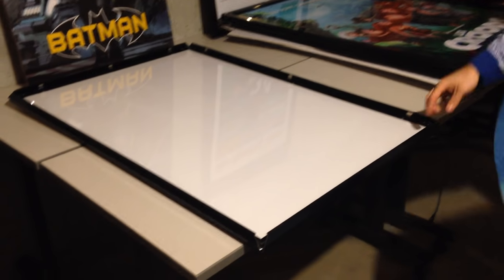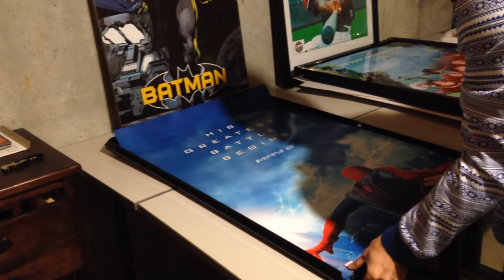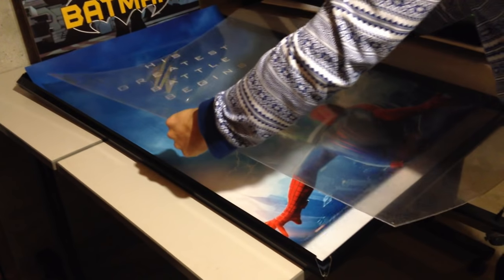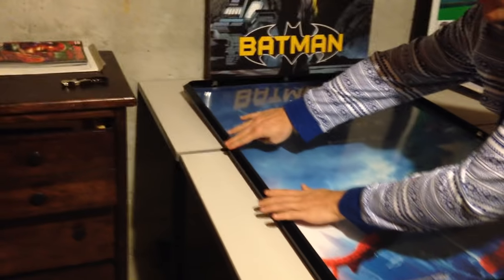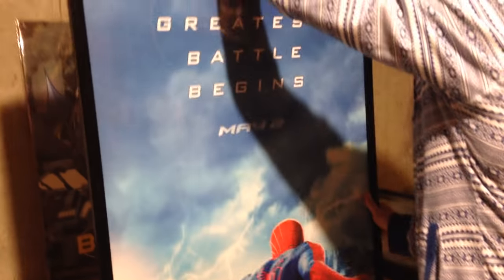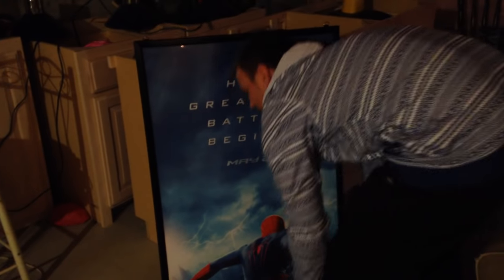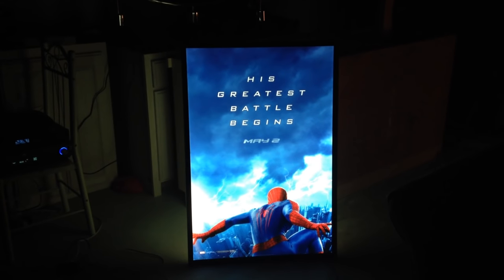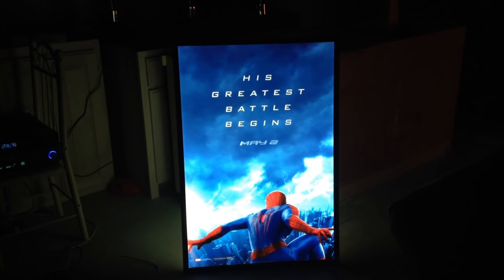Poster Frame Light-box - GLOWBOX LLC - How easy it is to illuminate & frame poster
Glowbox LLC - Light up your posters now!

See just how easy it is to frame your favorite posters in our LED Movie Poster Display Frames.  We are based out of Kansas City, MO and all of our wonderful products are made in the USA.  Ea frame is backed with warranty.

My name is Jesse & I'm the proud Owner.  Text or call or PM us at anytime, customer service and customer satisfaction is what Glowbox LLC stands for!